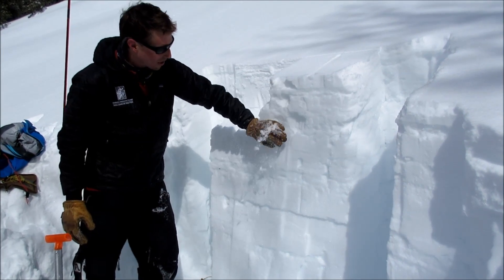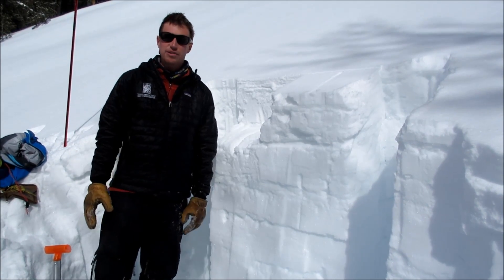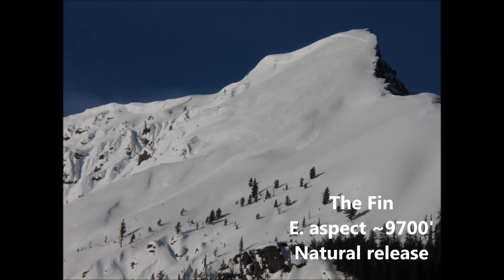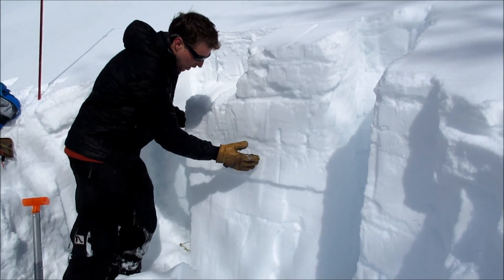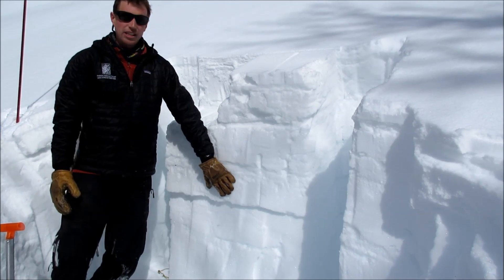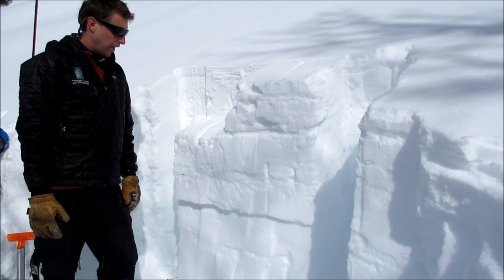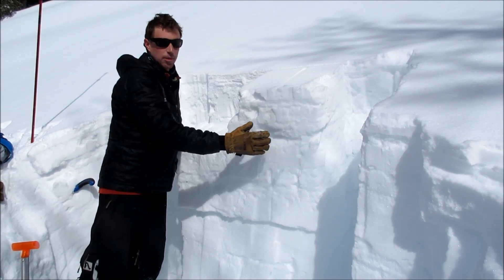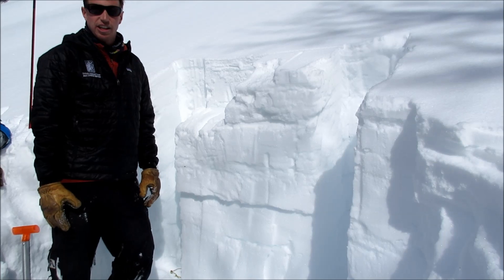Crusts, Facets, Surface Hoar, Avalanches, Cooke City - 7 Mar 2016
Alex Marienthal of the GNFAC investigates instabilities in the snowpack near Cooke City, Montana.